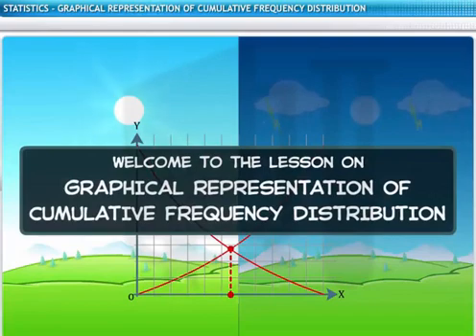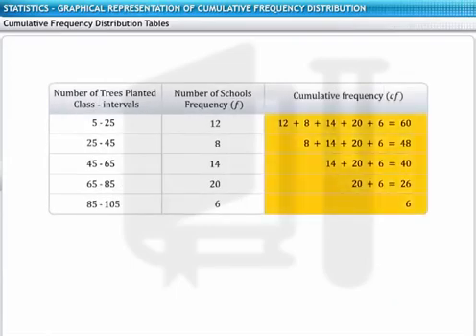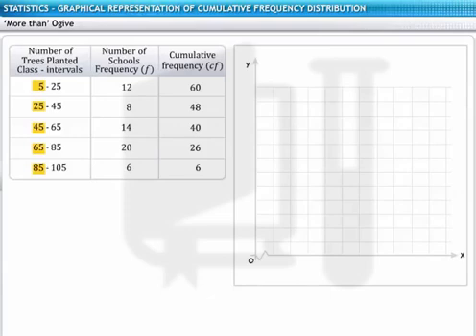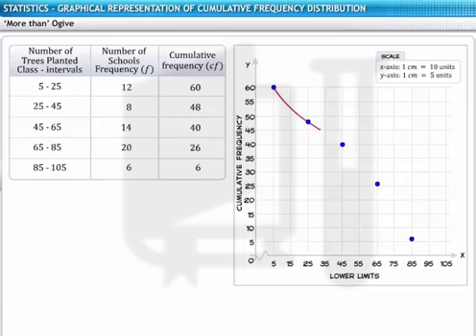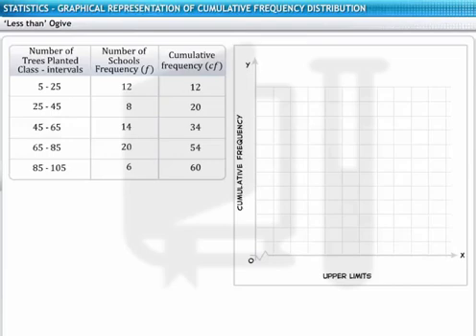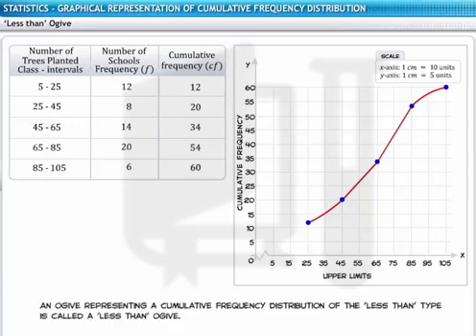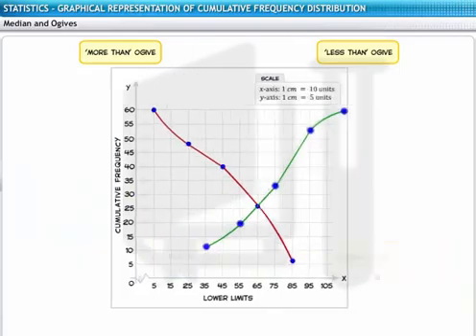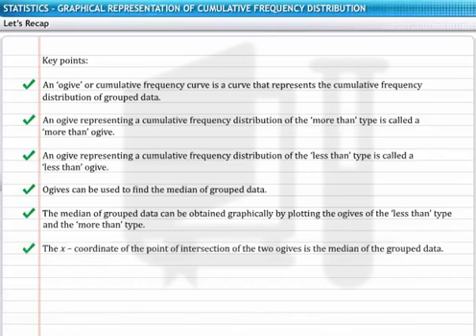Cbse, Class 10, Mathematics, Statics –Graphical Representation Of Cumulative Frequency